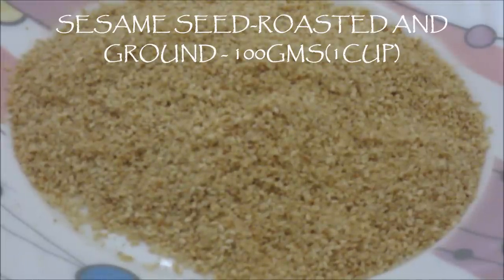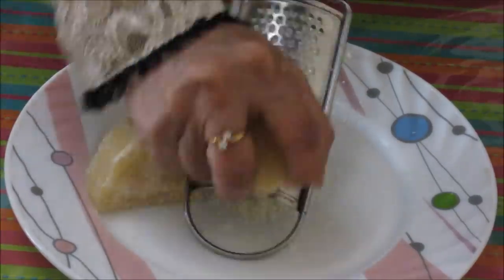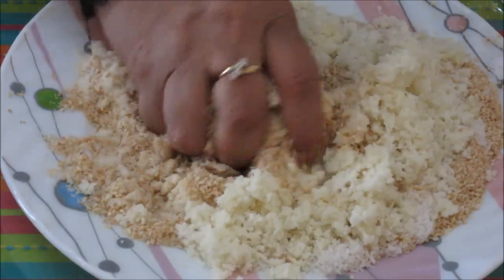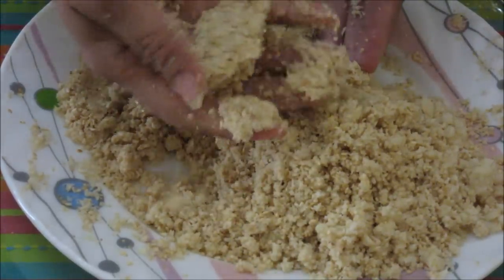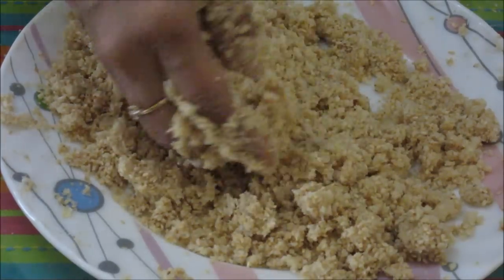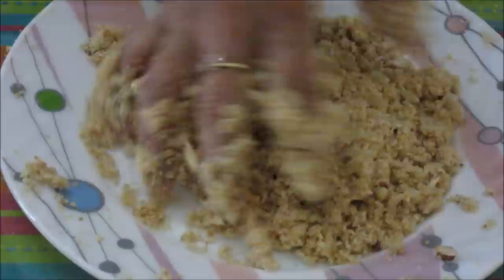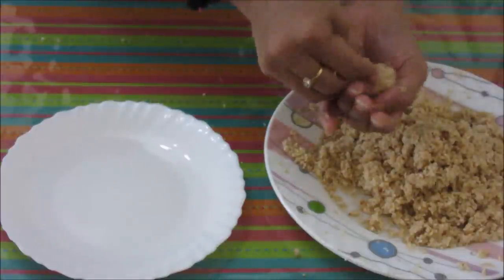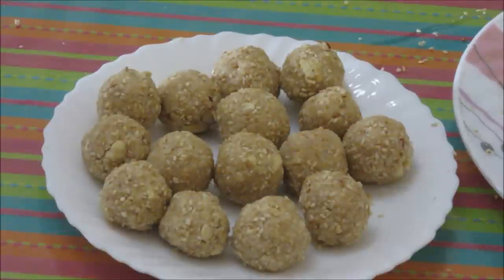HOW TO MAKE SOFT TIL KE LADOO IN 6 MINUTES... NO COOKING... VERY SOFT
A QUICK WAY TO MAKE SOFT TIL-GUD LADOO .. VERY EASY RECIPE Tutorial By Vaishali Dafe